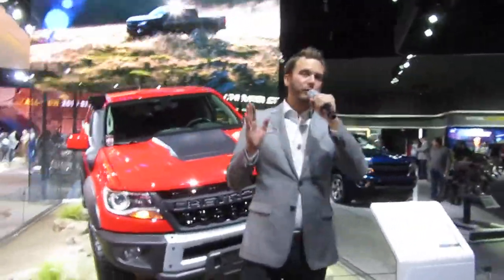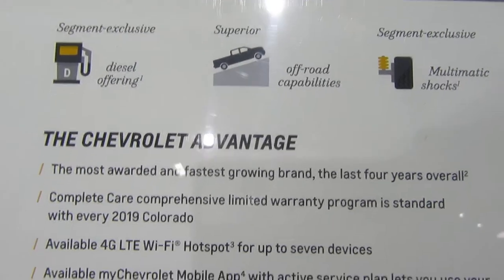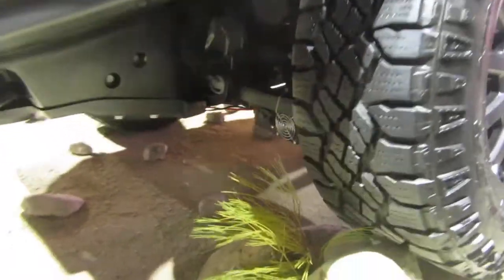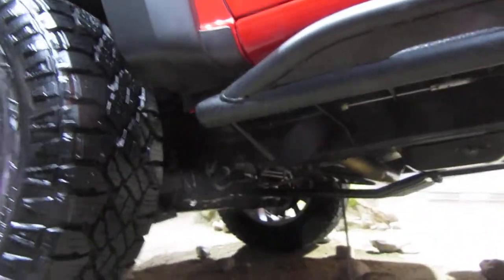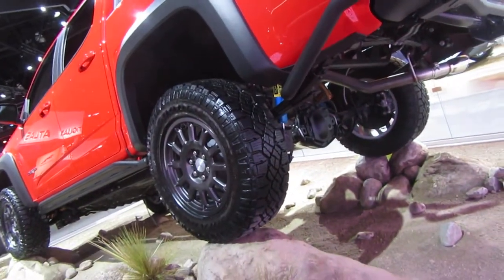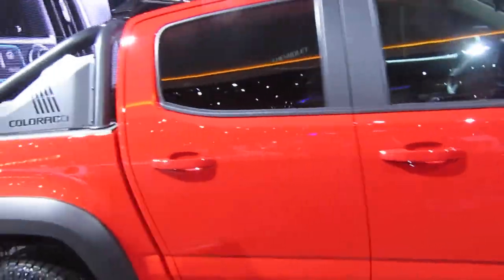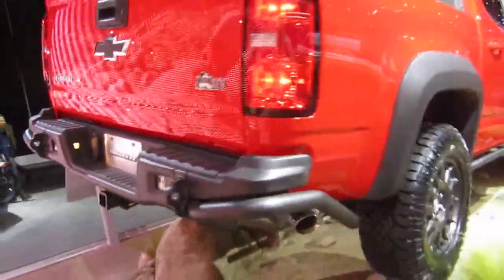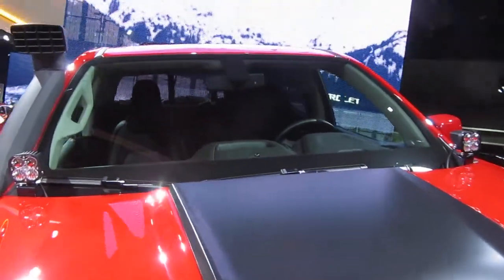2019 COLORADO ZR2 BISON Chevrolet Chevy LA AUTO SHOW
I think the guy's name is Justin?
If you know, please post in the comments.